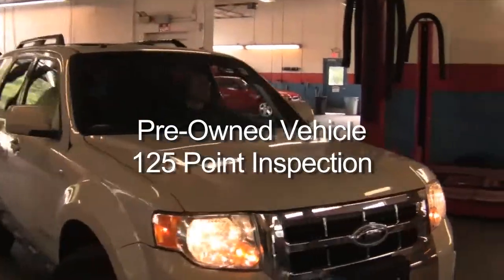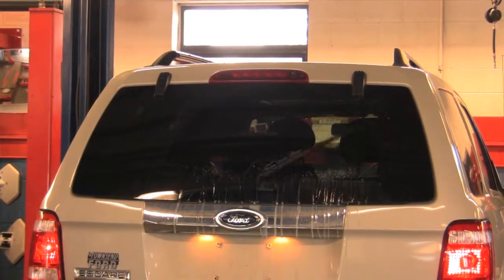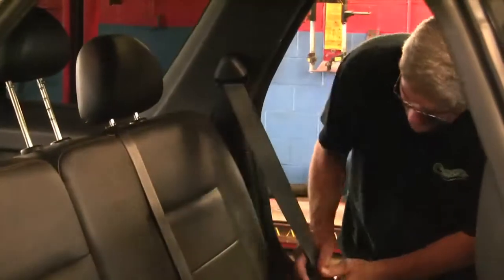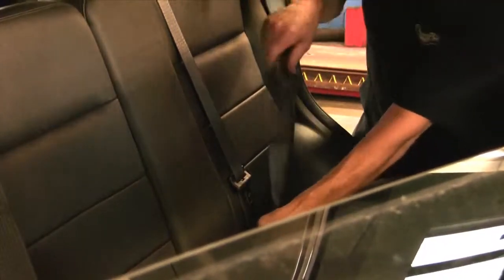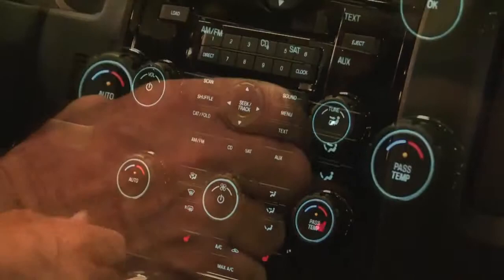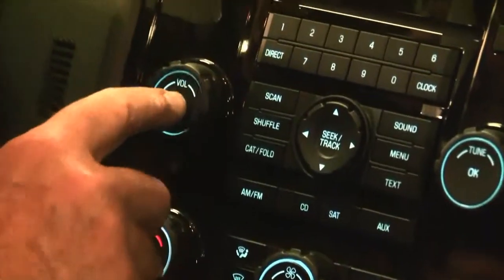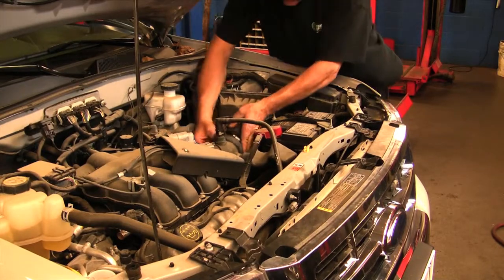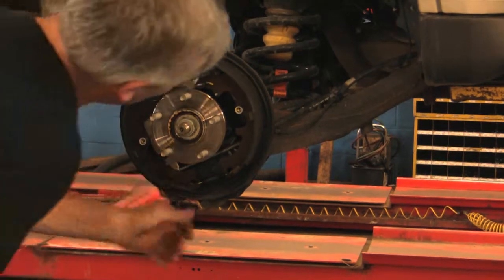Used Car PDI Demonstration